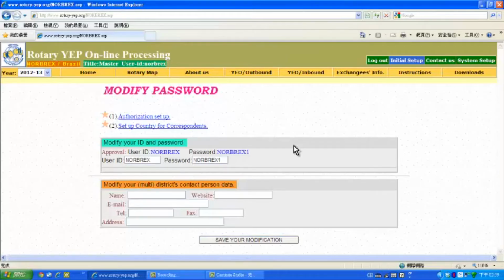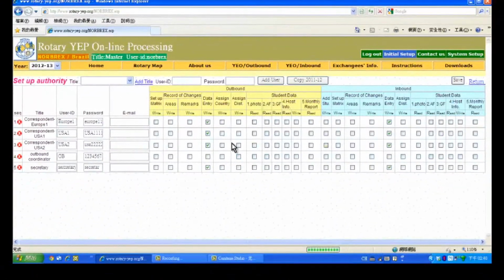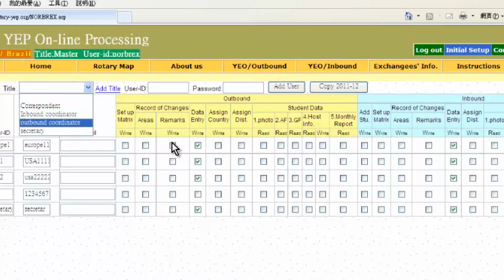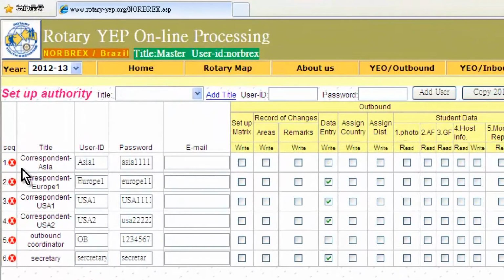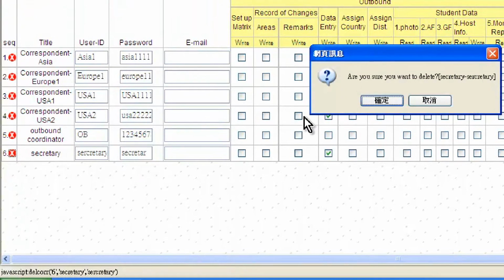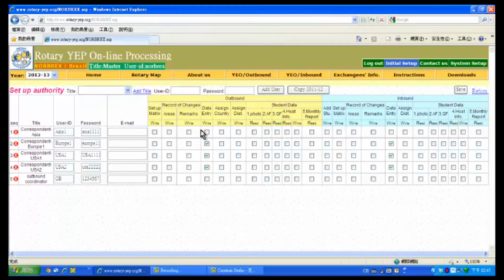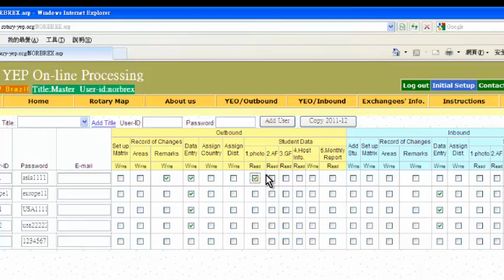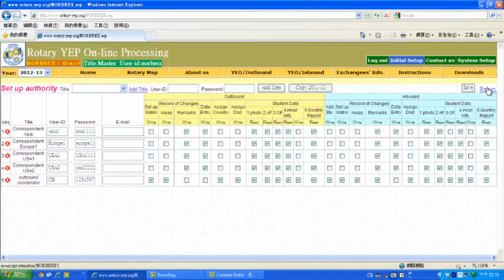2 Multidistrict initial setup 2 Authorization to Access